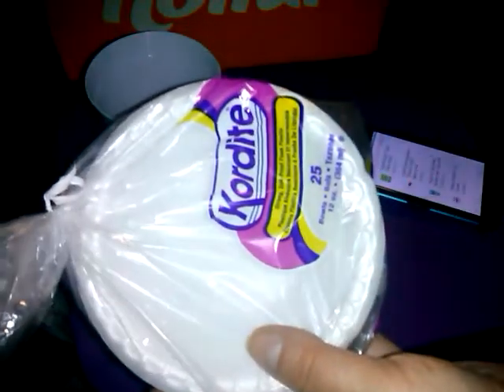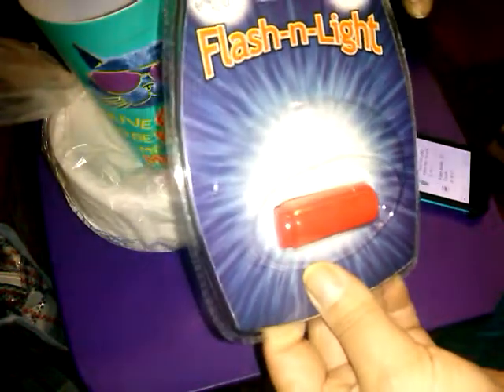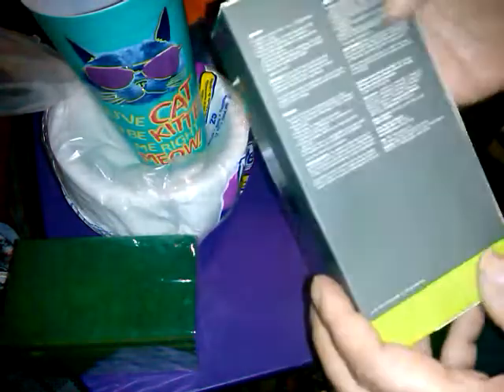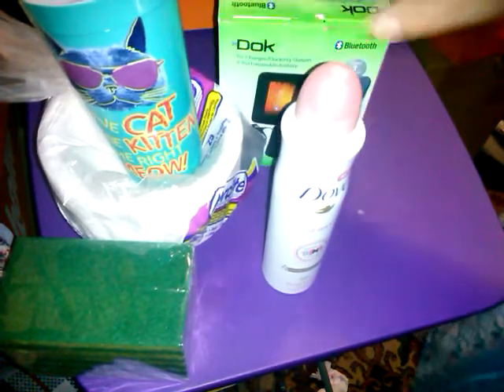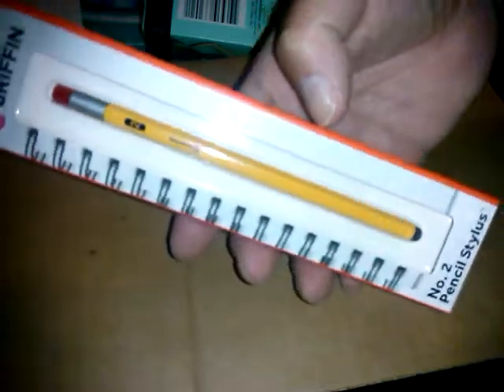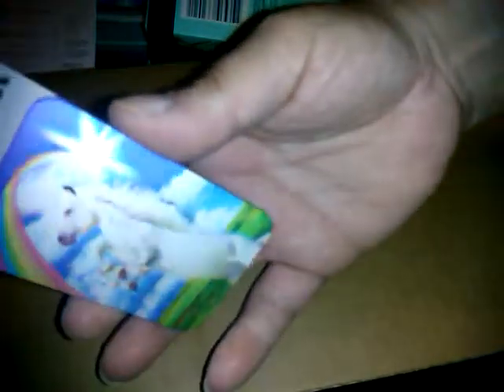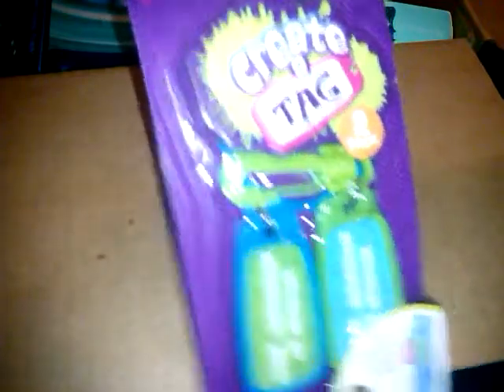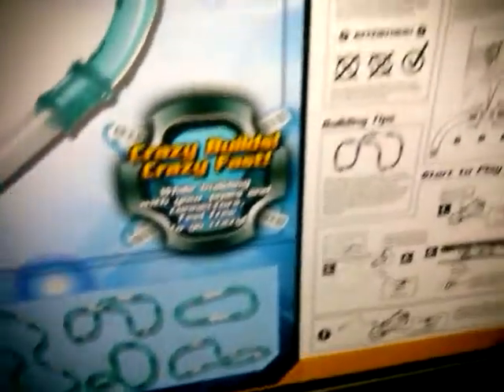Hollar hauls 2 boxes!